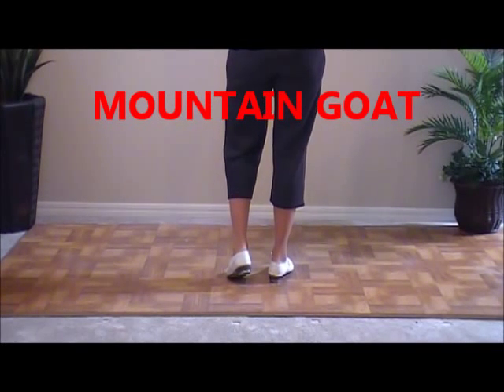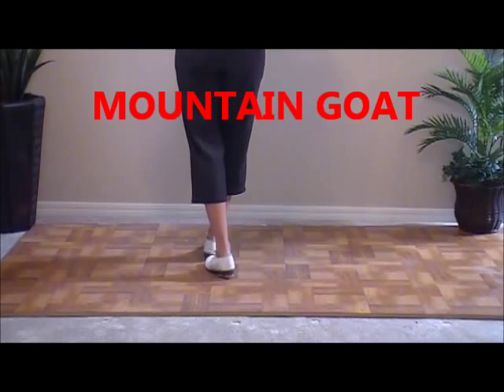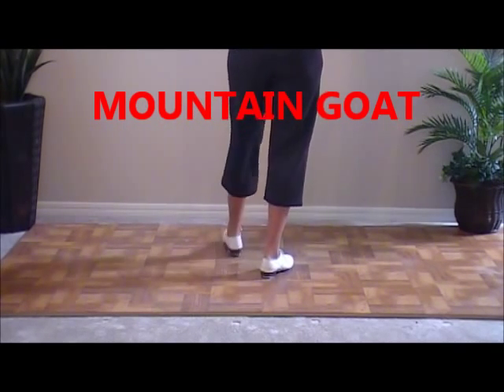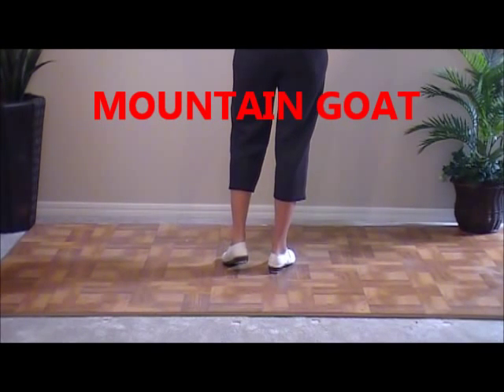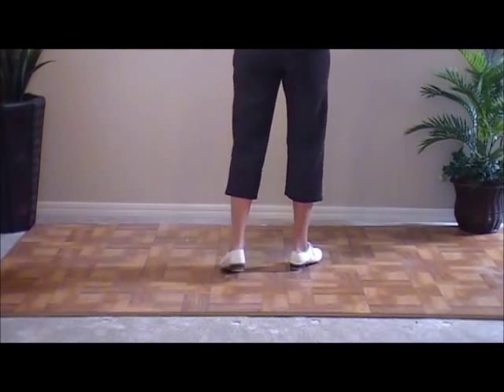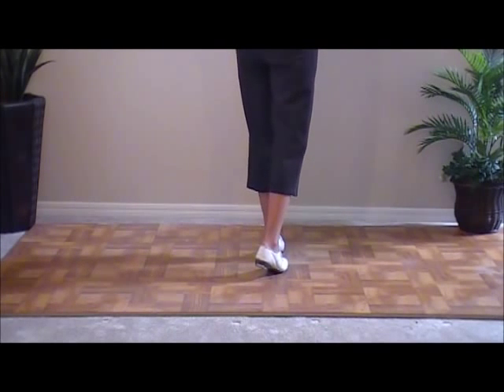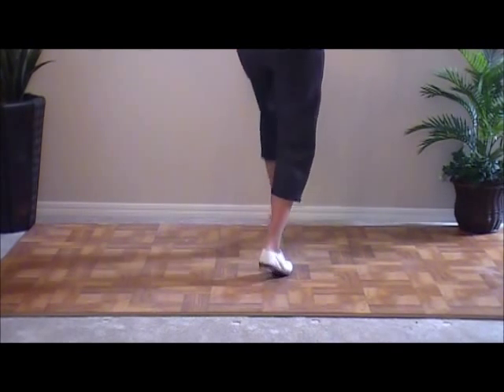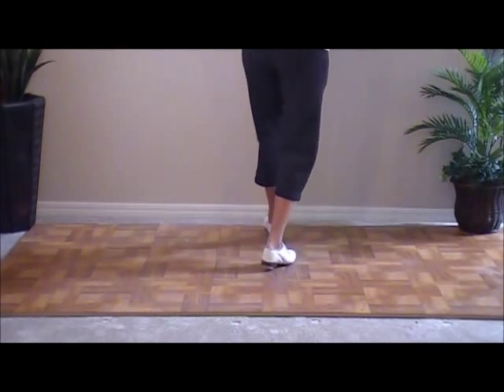MOUNTAIN GOAT.wmv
Teach of Mountain Goat clogging step